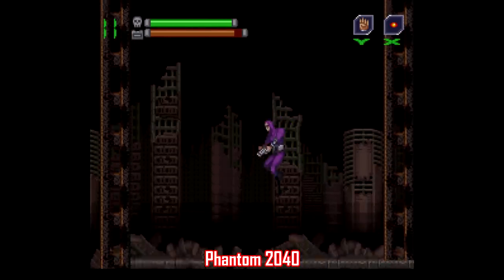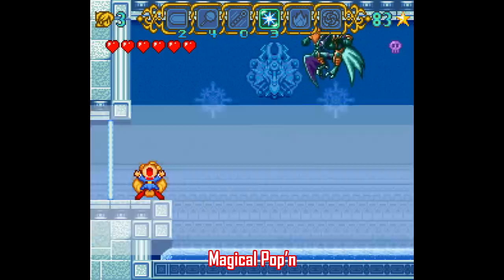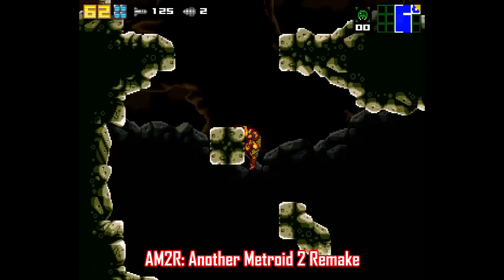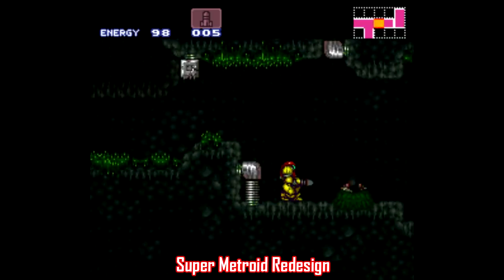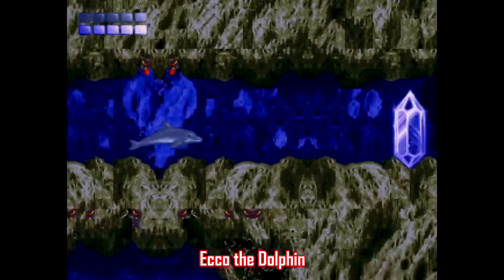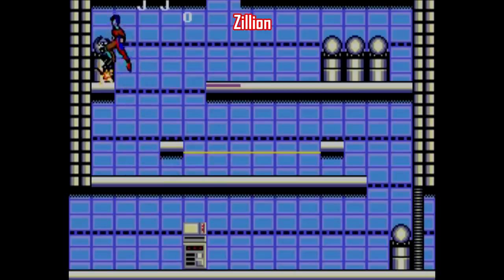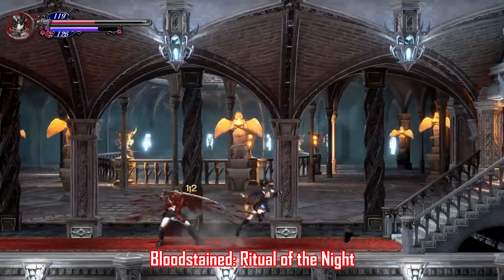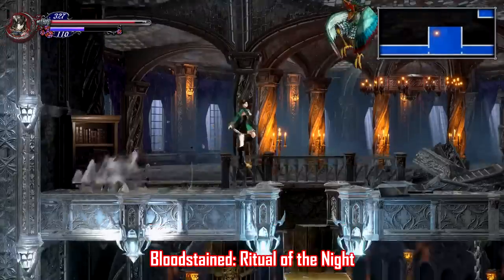If You Like Super Metroid, You'll Like These Games - SNESdrunk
Big thanks to Brian for the idea of this video, and thanks to Nate in ABQ as always for help with the footage. Yes Nate, you kicked my ass in Killer Instinct. But nobody reads the descriptions anyway, so take that.

[0:00] (intro)
[1:05] Demon’s Crest
[1:59] Phantom 2040
[2:42] Magical Pop’n (SFC)
[3:20] ROMhacks (Super Zero Mission, Redesign, Rotation, Hyper, AM2R)
[4:27] Ecco the Dolphin (Genesis)
[5:21] Zillion (SMS)
[6:03] The Scheme (PC-88)
[6:52] Axiom Verge
[7:42] Hollow Knight
[8:37] Bloodstained: Ritual of the Night